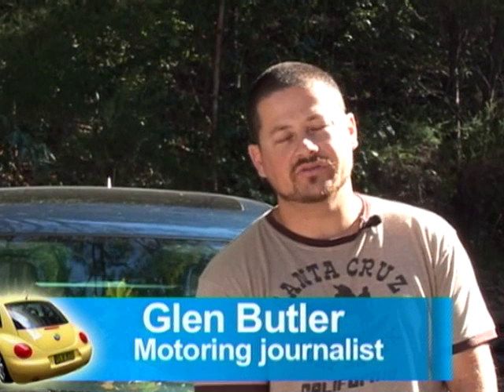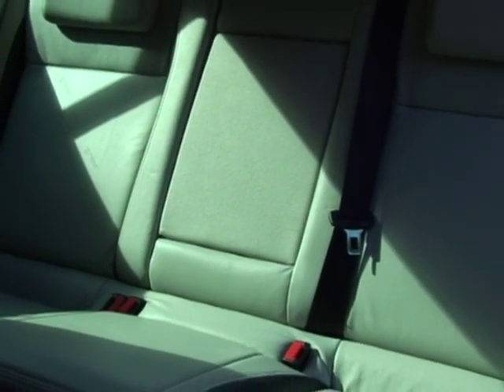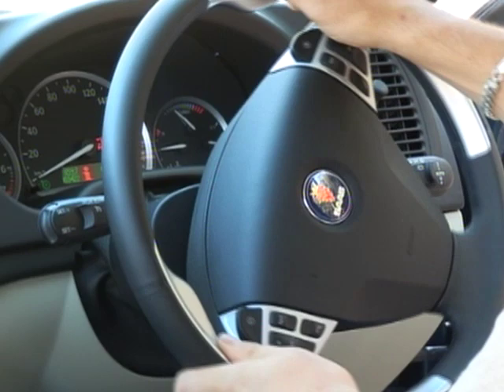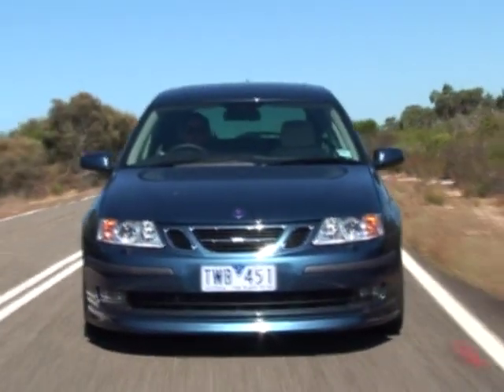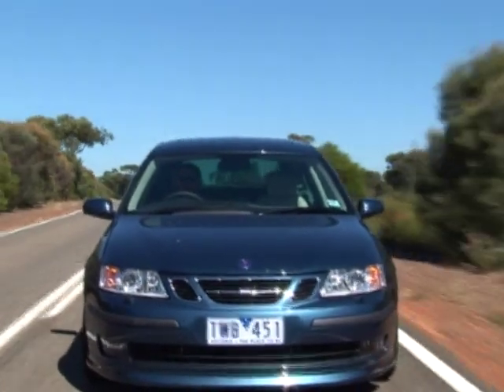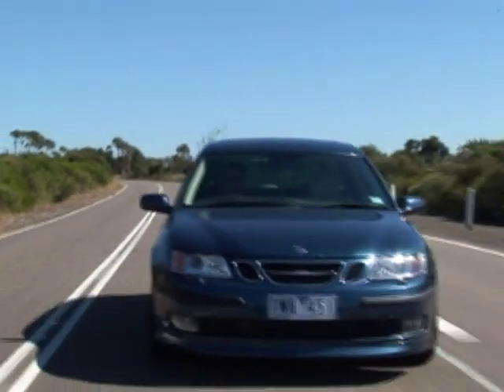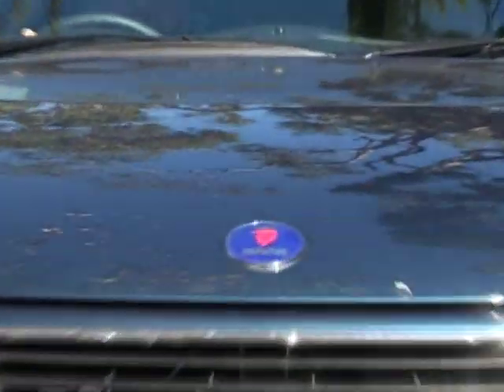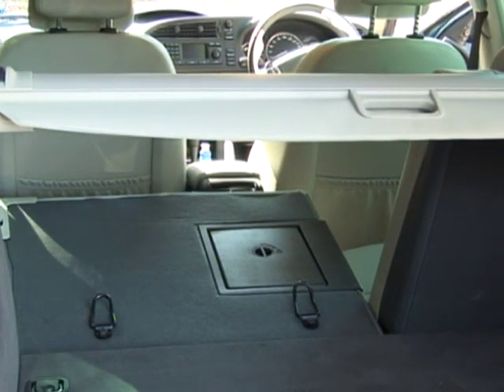Saab 9-3 SportCombi 2006 | The Saab 9-3 Wagon Left Out in the Cold | Family Car | Drive.com.au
Is the new SportCombi's wagon body and turbocharged V6 performance enough to thaw Saab's frozen image?